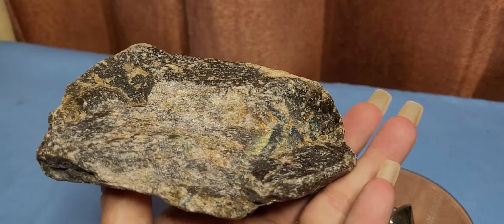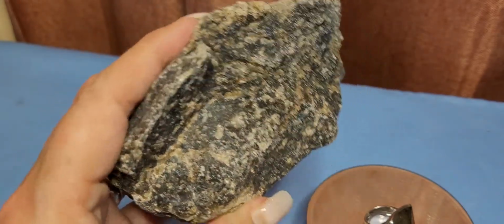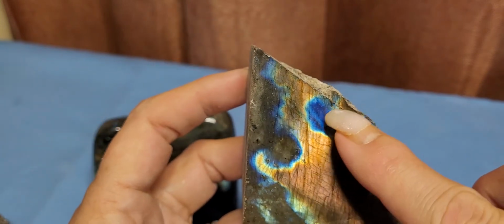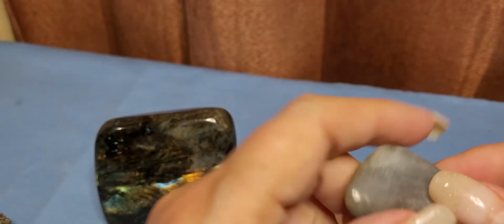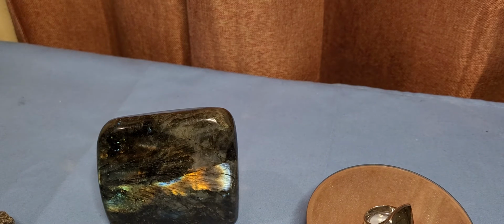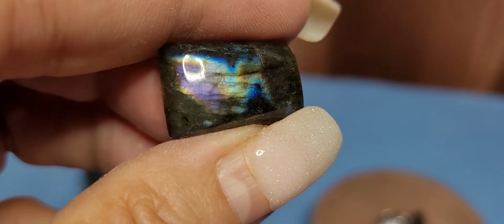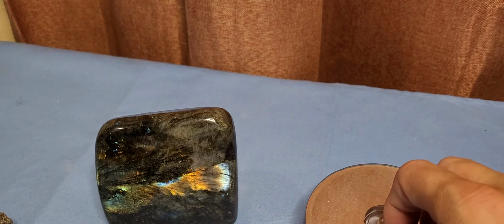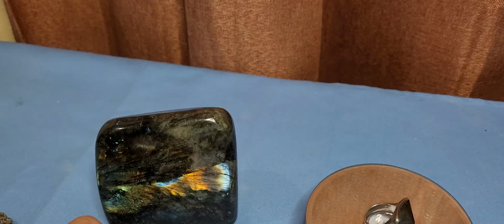labradorite and spectrolite